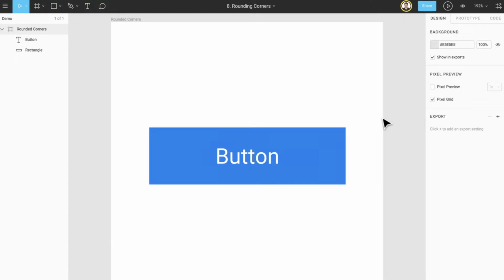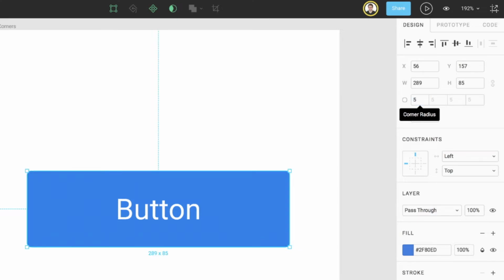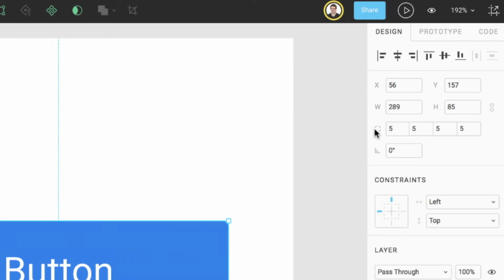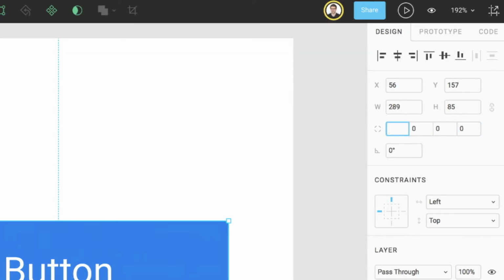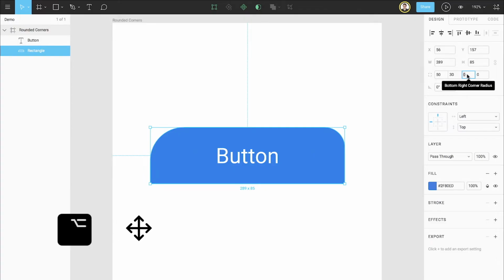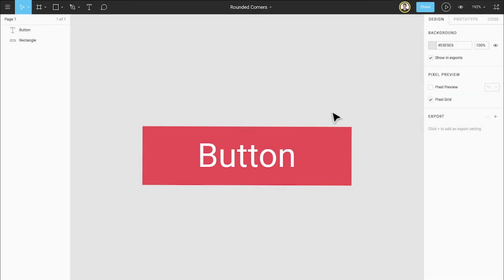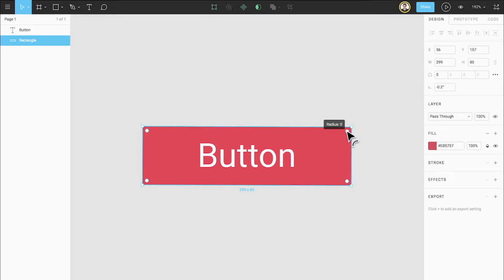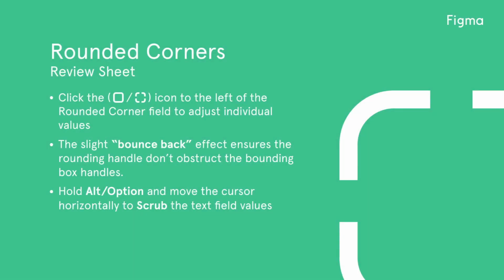Figma Tutorial: Rounded Corners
Figma is free to use.

In this video we'll show you how to soften the corners of rectangles, stars, or other polygons with Figma's corner rounding feature.

0:00 - What are rounded corners
0:20 - How to make rounded corners
0:34 - Rounding individual corners
1:07 - Rounding corners without the properties panel